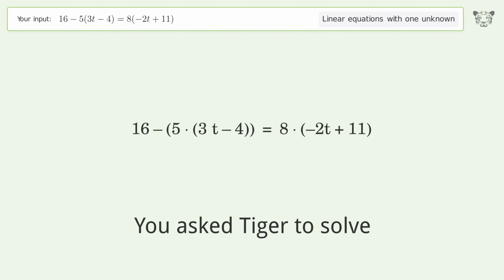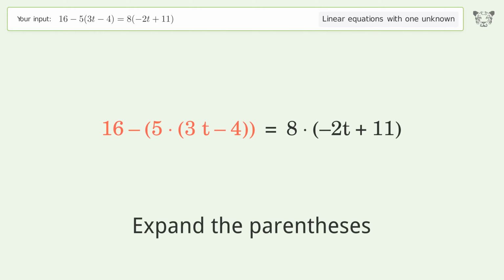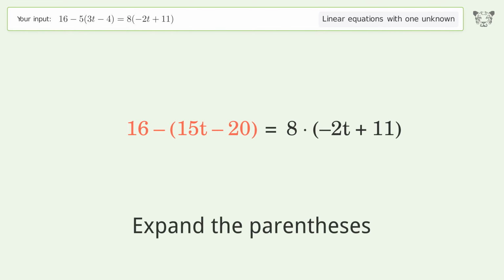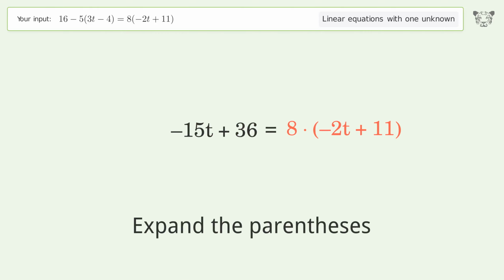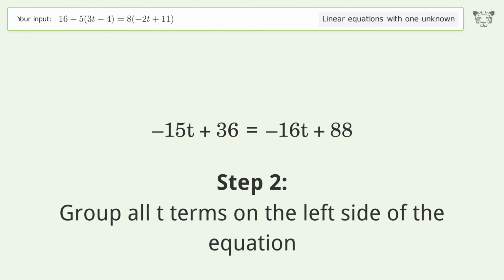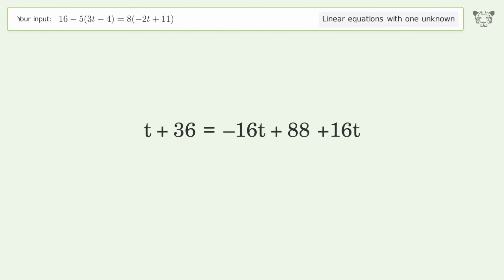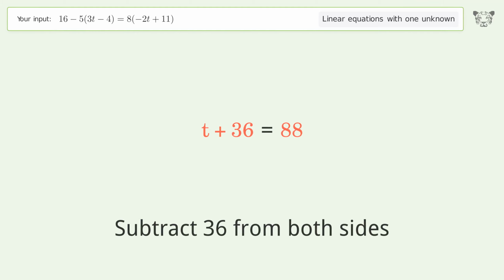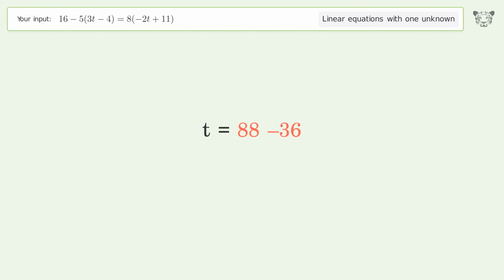Linear equation with one unknown: Solve 16-5(3t-4)=8(-2t+11) step-by-step solution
Solving 16-5(3t-4)=8(-2t+11) using the linear equation with one unknown solver

for a step-by-step and more tips and tricks for dealing with linear equations with one unknown.